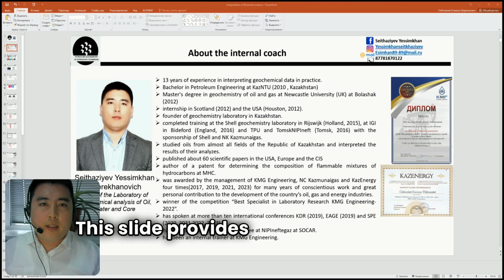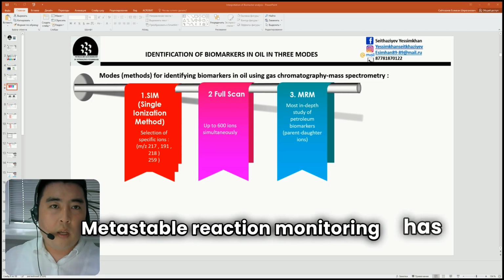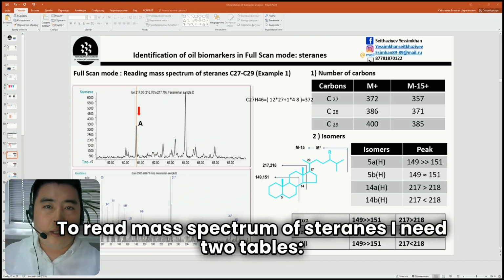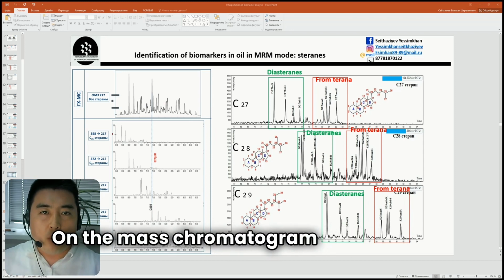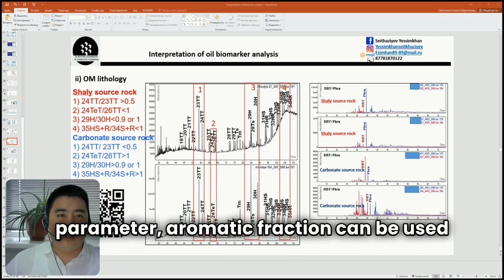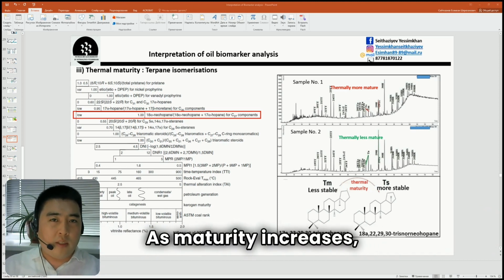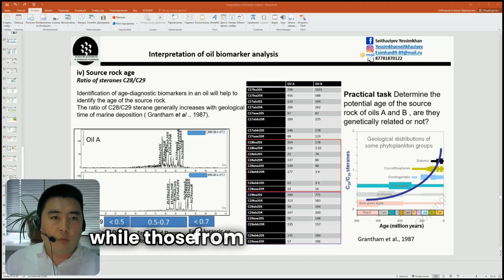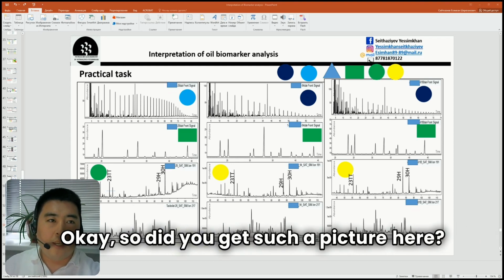Geochemical studies of oil: Part 2 (Interpretation of biomarker analysis of oil (SIM,MRM and Scan)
geochemistry oil biomarkers gcms petroleum exploration sterane terpane dinosterane pristane phytane environmental condition#sourcerockanalysis#massspectrometry#gaschromatography#geochemicalanalysis#seitkhaziyevyessimkhan Geochemical studies of oil: Part 2 (Interpretation of biomarker analysis of oil (SIM,MRM and Scan)